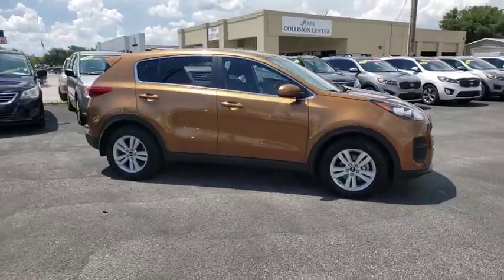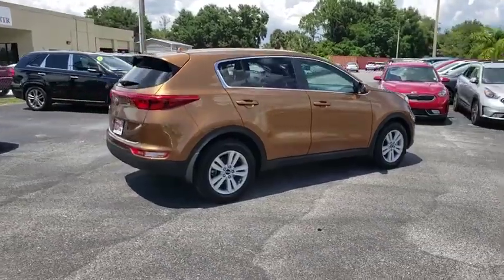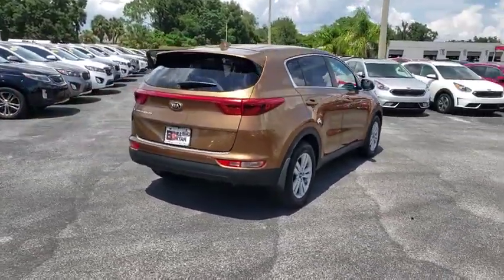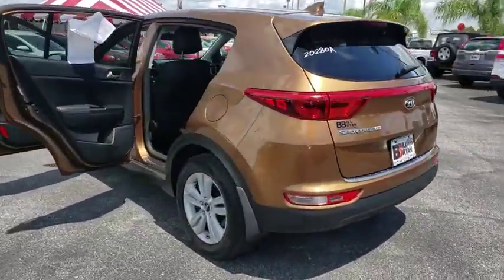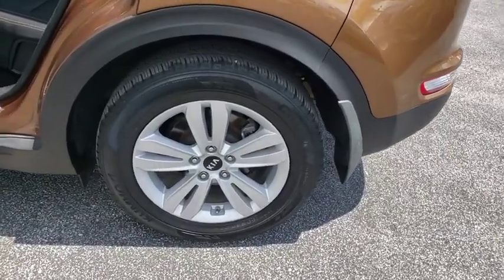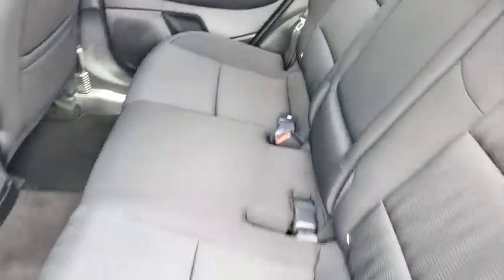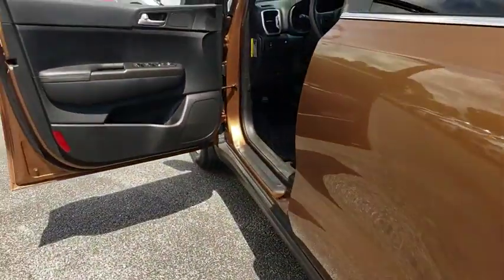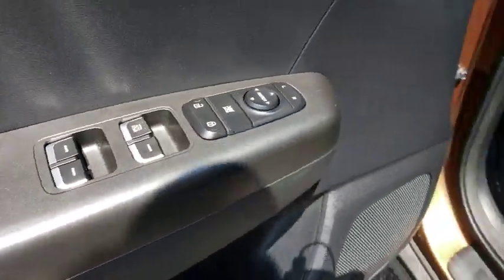2017 Kia Sportage Ocala, Orlando, Deland, Clermont, Leesburg, FL K200280A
Burnished Copper Used 2017 Kia Sportage available in Ocala, Florida at Bill Bryan Kia. Servicing the Orlando, Deland, Clermont, Leesburg, FL area.

2017 Kia Sportage LX Copper Clean CARFAX.**FREE CARFAX**, *LOCAL TRADE-IN*, *BACK-UP-CAMERA*.Awards:* 2017 KBB.com 10 Best SUVs Under $25,000 * 2017 KBB.com Best Buy Awards * 2017 KBB.com 12 Best Family Cars * 2017 KBB.com 10 Most Awarded Cars * 2017 KBB.com 10 Best All-Wheel-Drive Vehicles Under $25,000 * 2017 KBB.com 10 Most Awarded Brands Reviews:* Rides smoothly over bumps; quiet interior at highway speeds; spacious seating front and rear; attractive dashboard layout with many appealing features; feels nimble around turns. Source: Edmunds